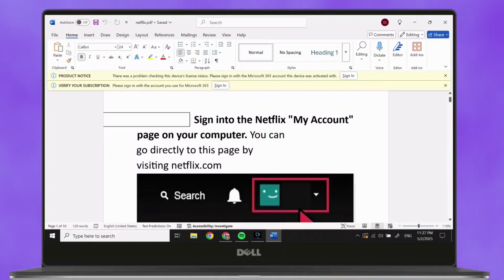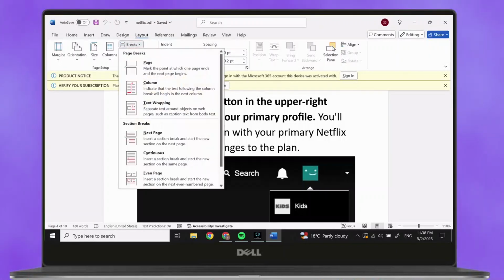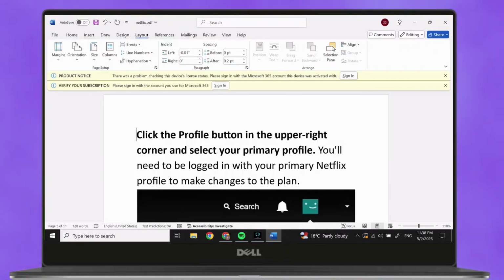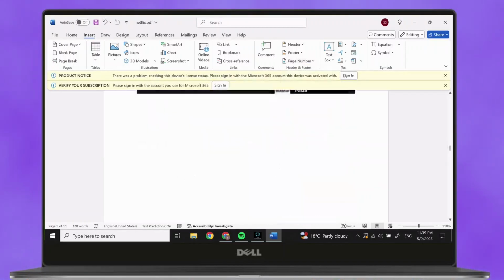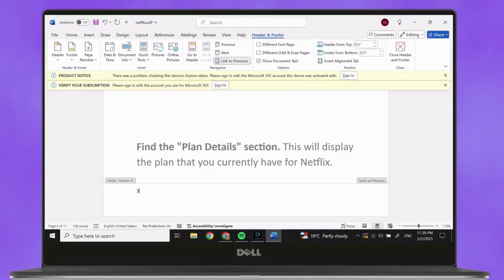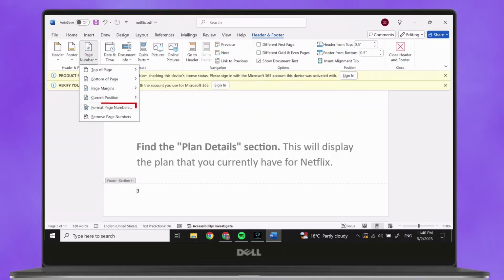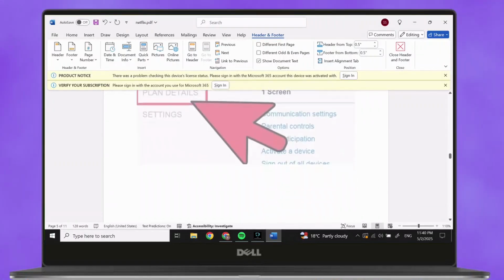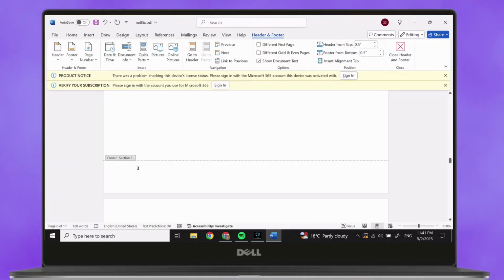How to Start Page Numbering from Specific Page in MS Word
Welcome to our step-by-step guide on "How to Start Page Numbering from Specific Page in MS Word"! If you're working on a document and need to start page numbering from a particular page, you've come to the right place. This tutorial will show you how to insert page numbers in your Word document while controlling where the numbering begins. Whether you're creating reports, essays, or professional documents, we'll walk you through the process of customizing page numbers in MS Word with ease. From setting up sections to applying different numbering formats, we’ve got you covered!

What You'll Learn:
How to start page numbering from a specific page in MS Word

How to add page numbers to a Word document starting from a specific page

How to break sections in MS Word to apply different page numbering

How to format page numbers for specific sections in Word

Solutions to common issues when starting page numbers from a particular page

How to set different page numbers for title pages, table of contents, and more